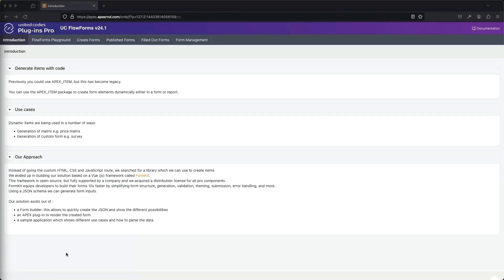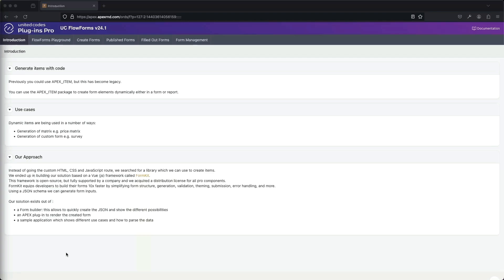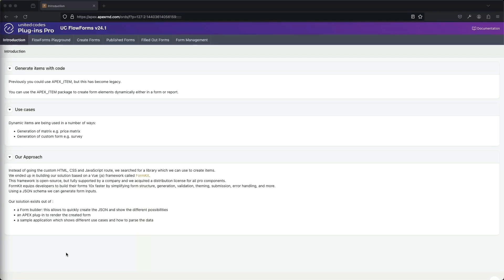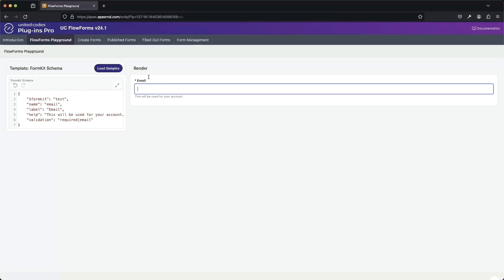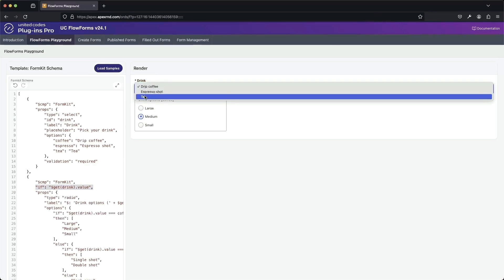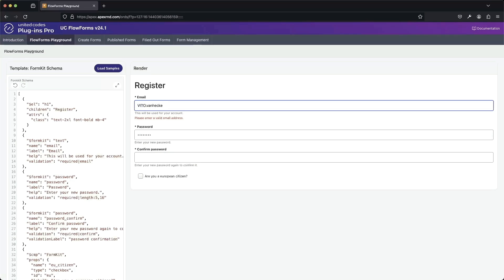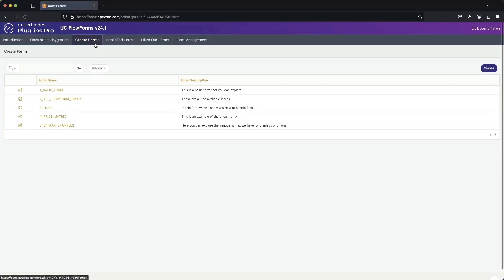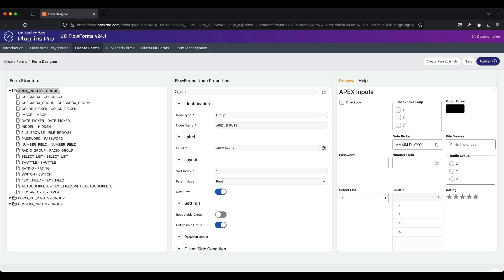Plug-ins Pro FlowForms: Create Dynamic Forms in Oracle APEX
Plug-ins Pro FlowForms is an Oracle APEX plug-in allowing users to build their own forms. Whether it's creating surveys, questionnaires, or any other type of form, this plug-in provides a seamless and intuitive form-building experience. Leveraging APEX-like page designer syntax, our FlowForms plug-in makes form creation accessible to users with various levels of technical expertise.